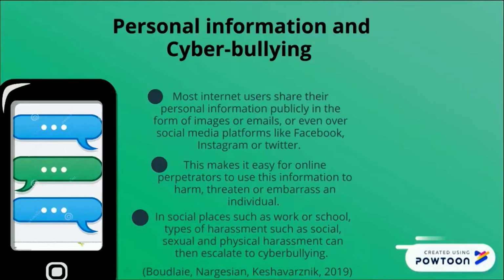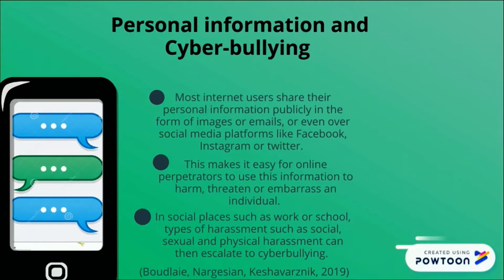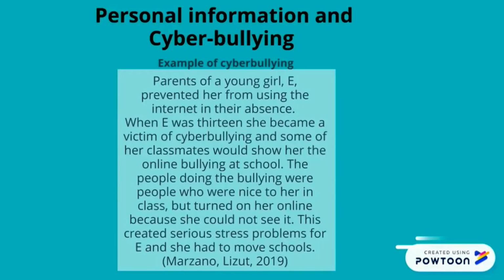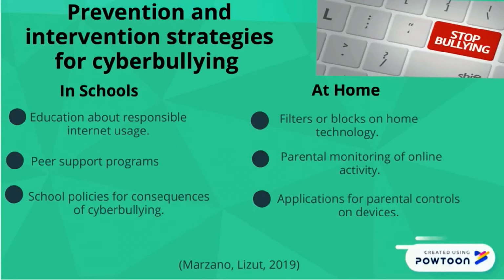21st Century Digital Learners- Cyberbullying Presentation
This is an informative video on Cyberbullying for our 21st Century Digital Learners class.
In this presentation we discuss important key themes relating to Cyberbullying, targeted at parents and educators, to shed light on Cyberbullying in today's ever-growing cyber society.